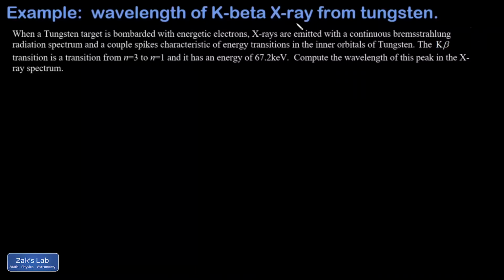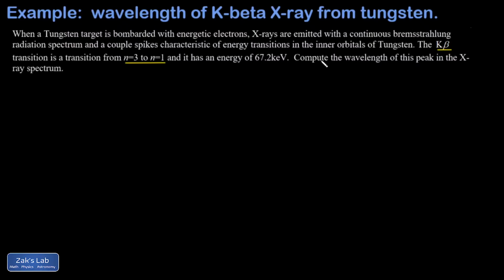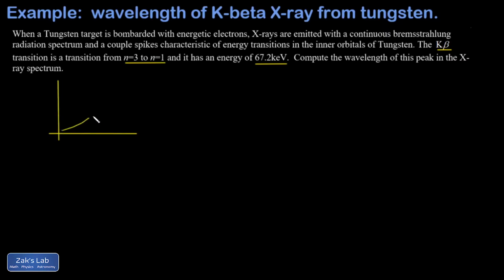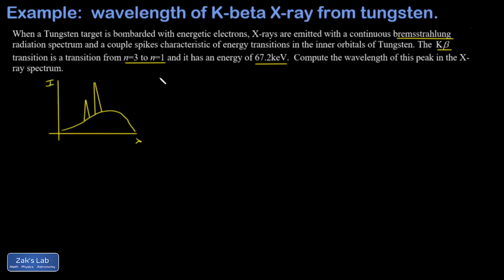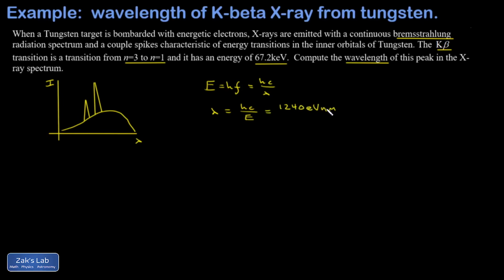Wavelength of a tungsten K-beta X-ray photon given the energy of the X-ray. Apply E=hf.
In this video, we briefly discuss the X-ray spectrum produced by bombarding a tungsten sample with energetic electrons.  We see a continuous bremsstrahlung radiation spectrum punctuated with characteristic "spikes" due to energy transitions in the lower orbitals of the metal atoms.

In this case, we are given the energy of the n=3 to n=1 K-Beta transition, and then we work out the wavelength of these photons when we apply E=hf=hc/lambda and solve for lambda.  Finally, we obtain the wavelength of the K-Beta photons.